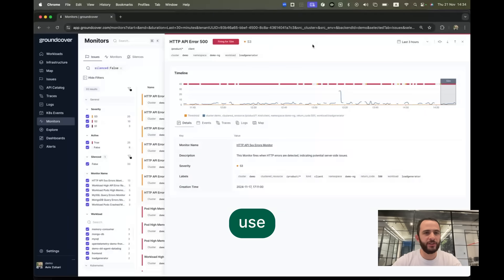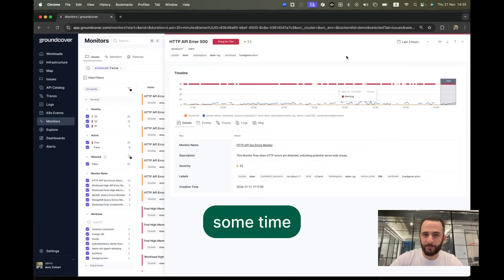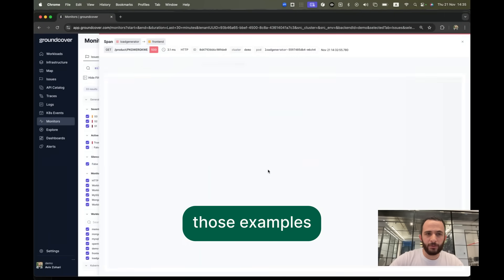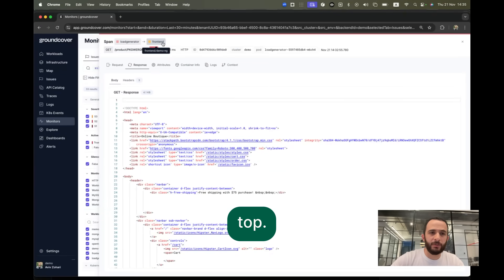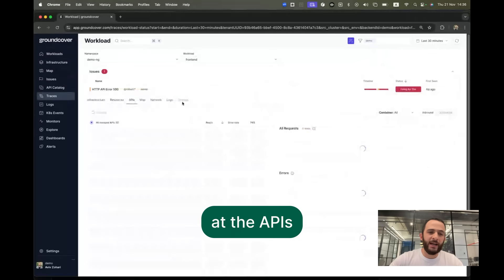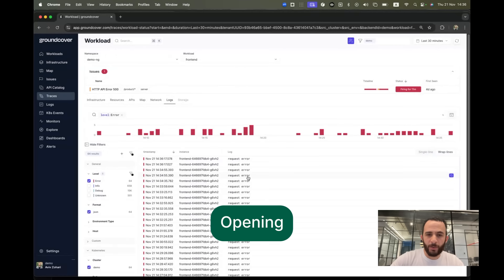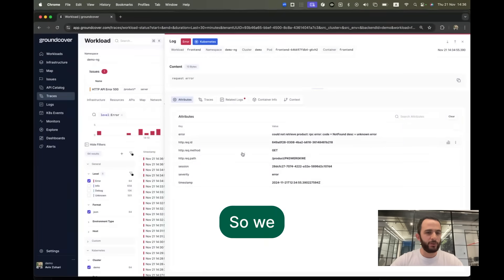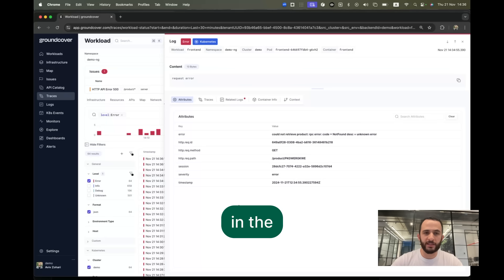Instantly resolve HTTP 500 errors using groundcover’s eBPF-powered observability solution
Learn how groundcover streamlines HTTP 500 error troubleshooting. Starting with a client-side monitor alert, we explore logs, traces, and server metrics to identify the root cause. Investigate APIs, resource usage, and server logs, all in one, unified platform. In minutes, groundcover enables you to reveal issues like throttling or “noisy neighbors” (other workloads using up shared resources), offering the most efficient, end-to-end troubleshooting experience.